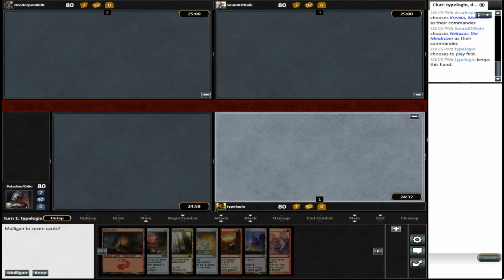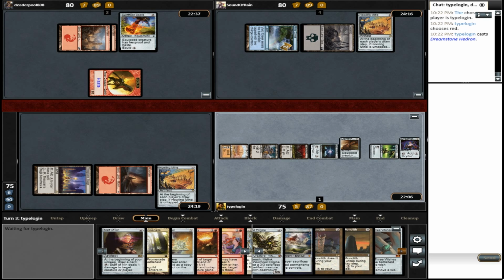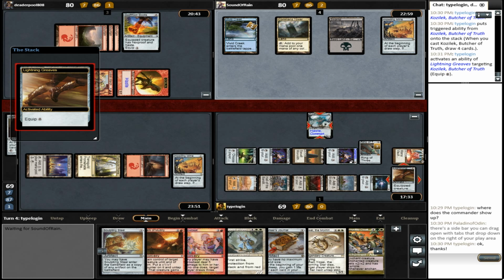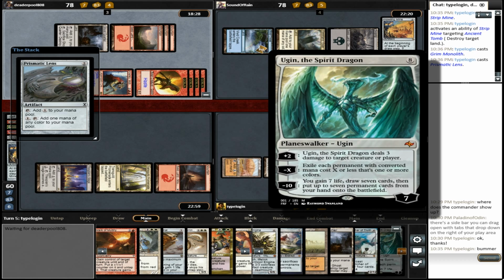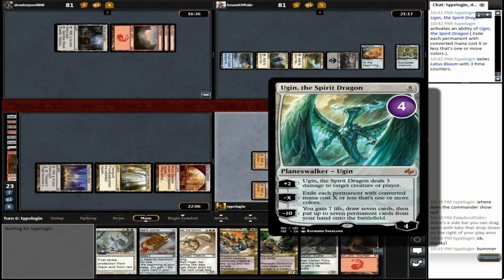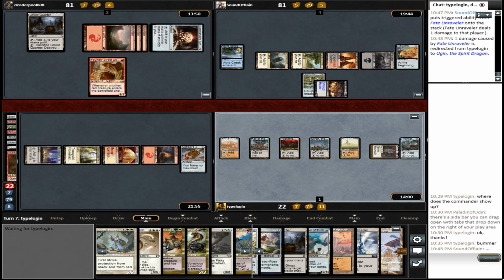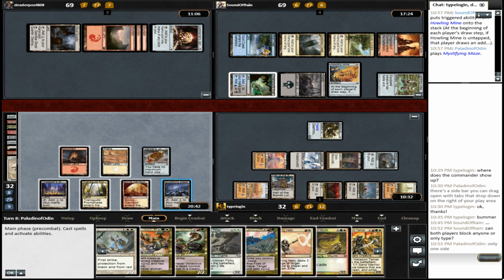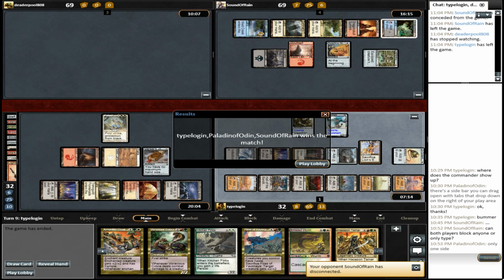Magic the Gathering Online - Commander - Rith - Disappointing Opponents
Them's the breaks sometimes.